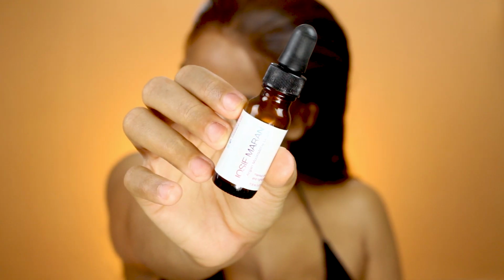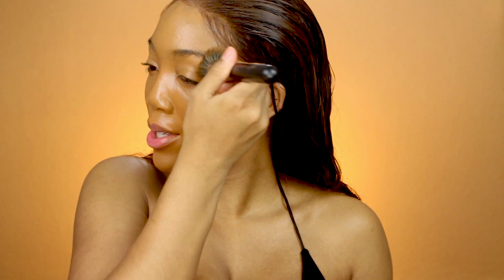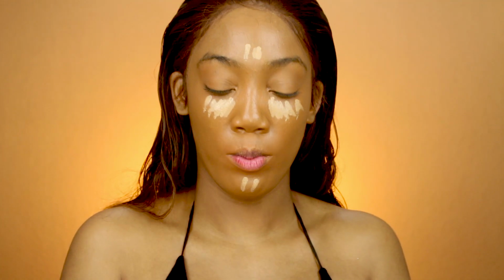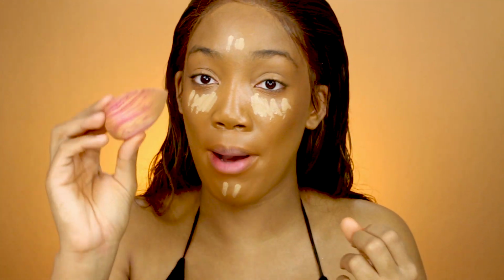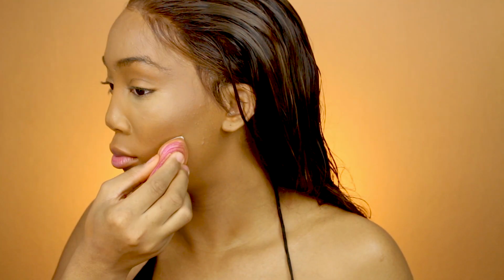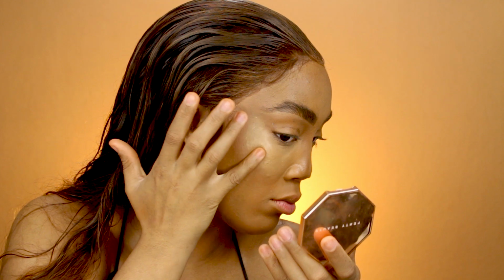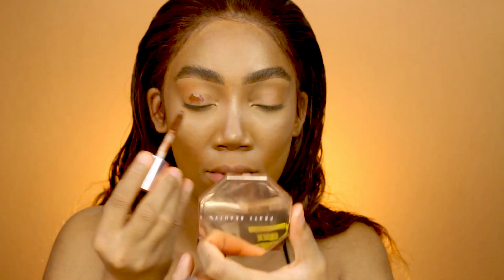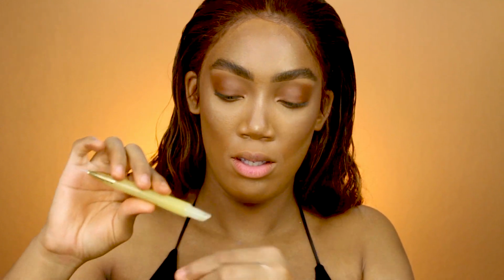SUMMER MAKEUP TUTORIAL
HEY YALL!
So Summer is finally here and we're serving Glow all summer!
this makeup look was inspired by Danessa Myrick .

product Break Down
maybelline superstay foundation 336 warm bronze
CoverFX G80
fenty bronzer caramel cutie
hourglass Veil translucent setting powder
wetnwild megaglo "halo goodbye"
artist couture Illuminati
Morphe highlighter drops "Optic"
urban decay brow blade "dark drapes"
colourpop lip pencil BFF3
Anastasia liquid lip "Ashton"
Anastasia gloss Sepia
nyx slip tease "Modern Soul"
sephora gloss "38 Tupelo"